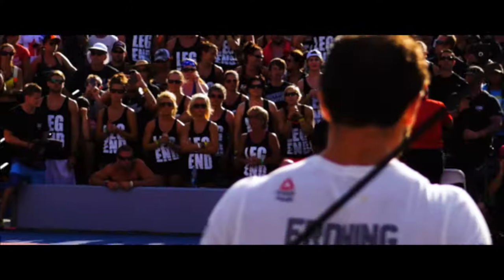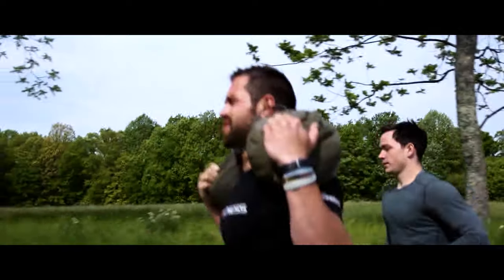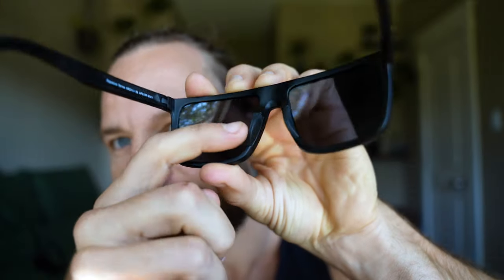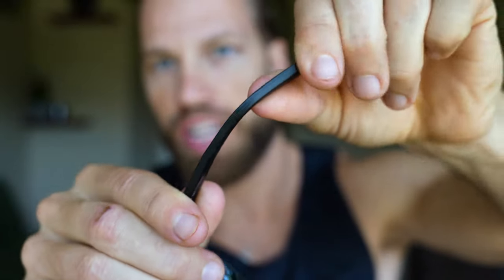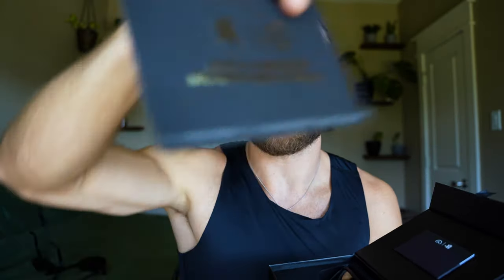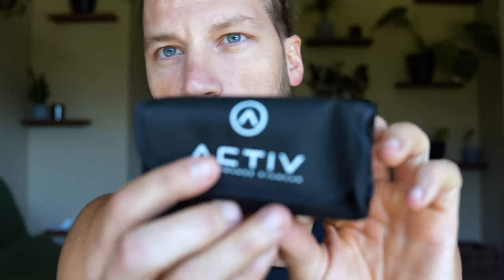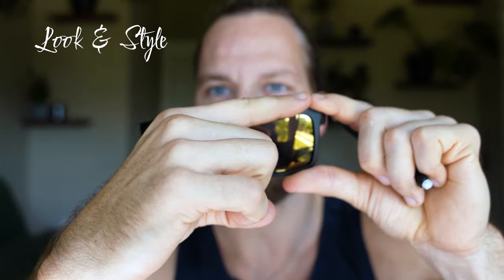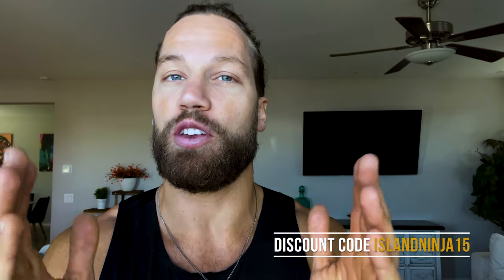HONEST REVIEW of the ACTIV Rich Froning Signature Series glasses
Rich Froning, a 9 x CrossFit Games Champion, performs at the highest level at all aspects of life. The ACTIV x Rich Froning Signature Series is a collaboration to produce a custom eyewear piece that can keep up with Rich's every move, while still looking good. His design of a bold matte black frame style, ACTIV performance features, and champion gold lens and accents make this a winner just like the man himself.

A limited edition release of 1000 units only, his series sports customisations including the Rich Froning *R logo on the rubber performance tips, engraved signature on the lens, and the GAL.6:14 bible verse imprinted on the arm to match his renowned tattoo.

The Rich Froning Signature Series also includes:

Custom individual numbered signature card (ie. 1/1000)
ACTIV x Rich Froning microfiber pouch
Rich Froning signature cleaning cloth
BONUS ACTIV x Rich Froning sports hard case

Purchase my Childrens Book